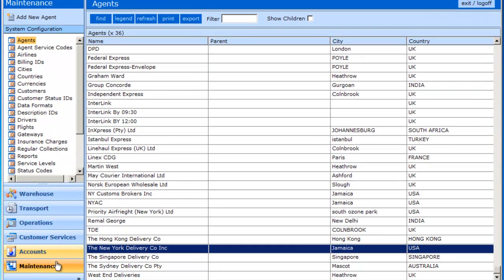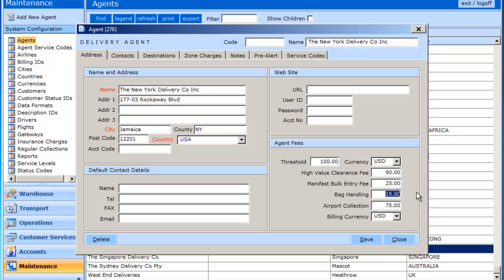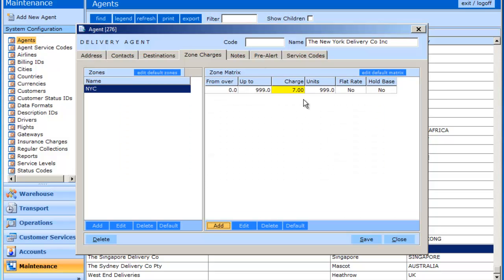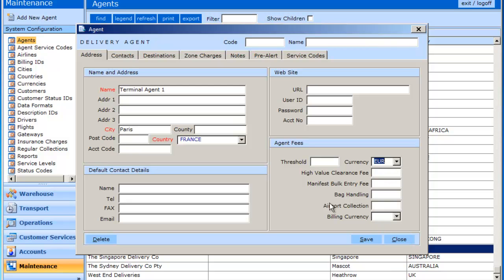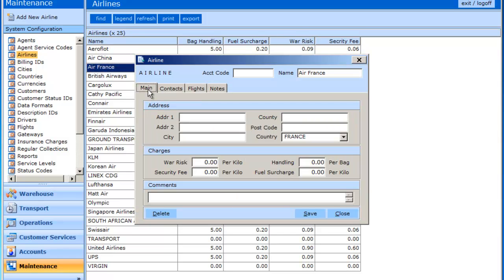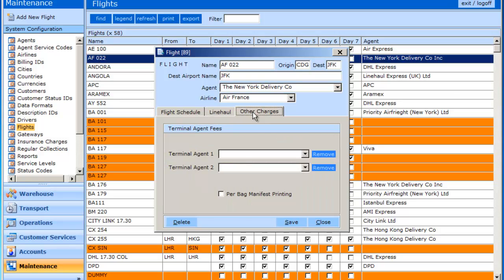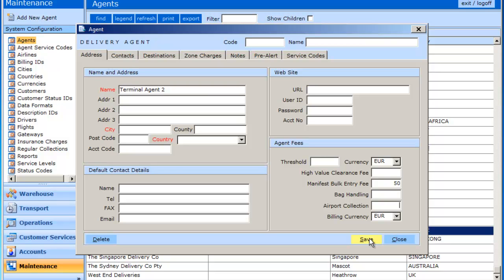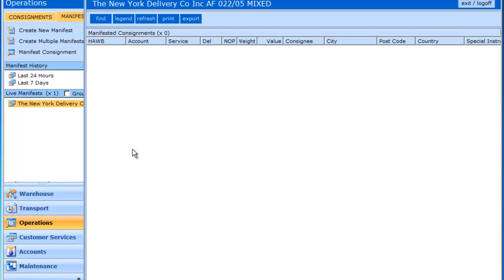Extra Agent costs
How to add extra agent costs